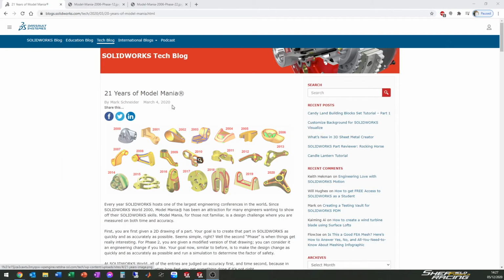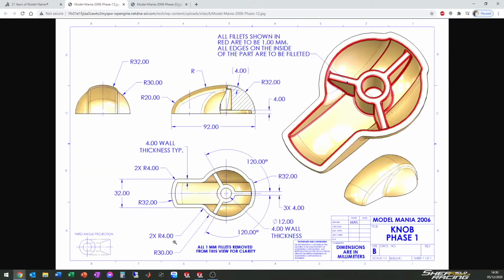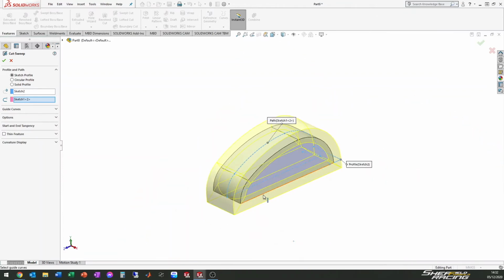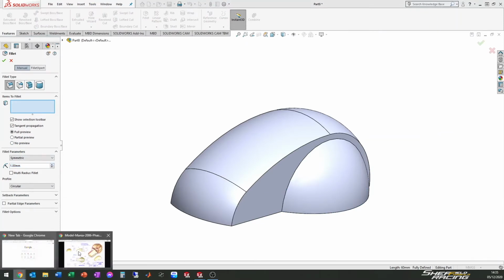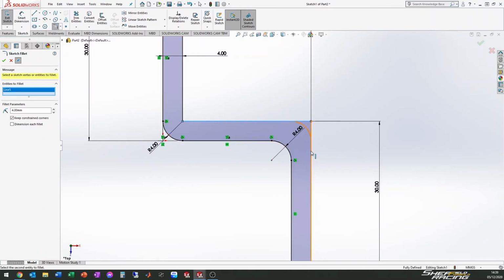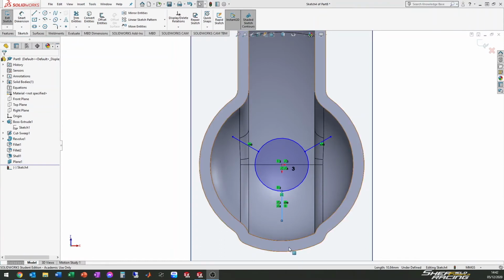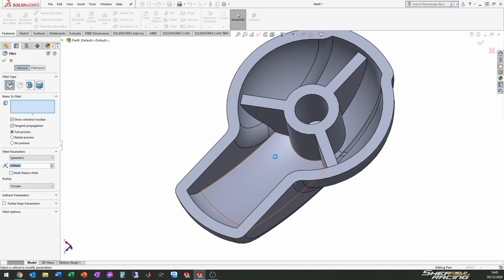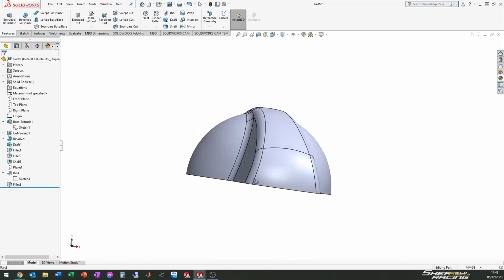SFR SOLIDWORKS Tutorial - 2006 Model Mania Walkthrough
This is a walkthrough video for SOLIDWORKS, presented by one of our team members - Jack Miszewski.
This video focuses on the 2006 Model Mania Challange part and detail required (drawings etc) can be found
It was created for the team but we thought others might benefit from them too.